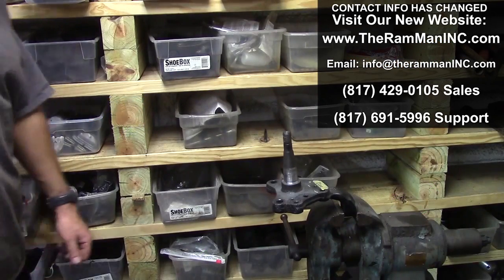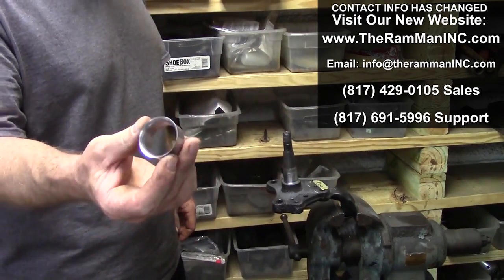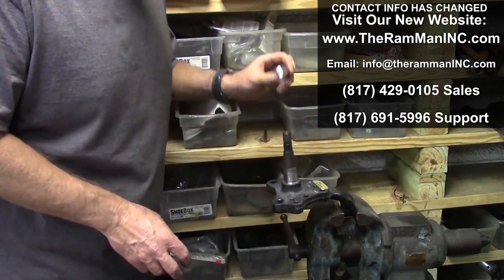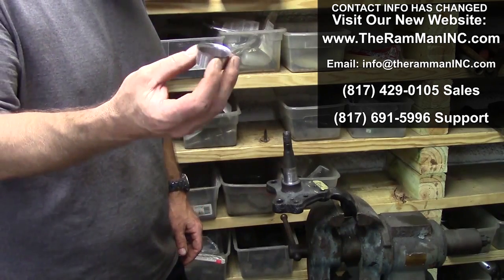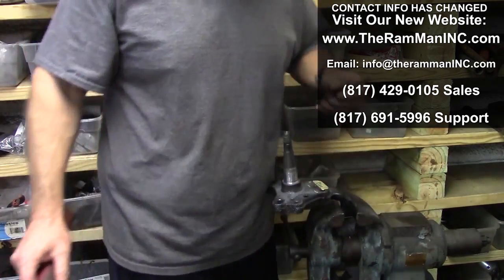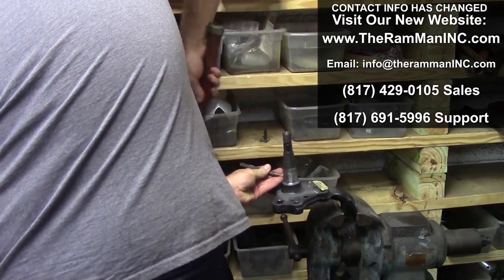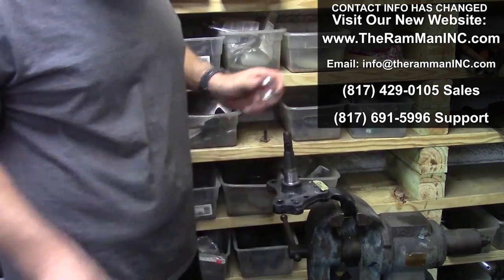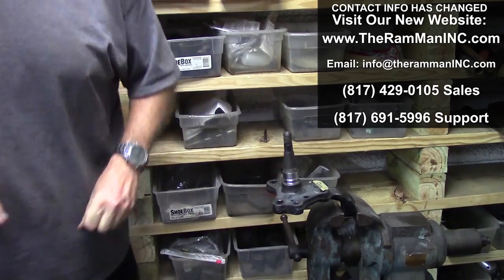SPINDLE SLEEVE TECH, BY THERAMMANINC.COM